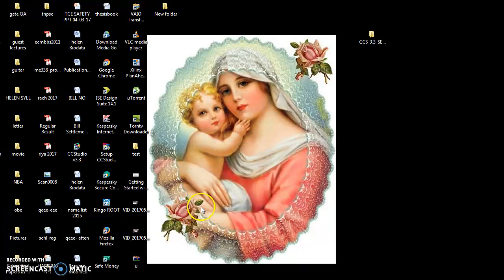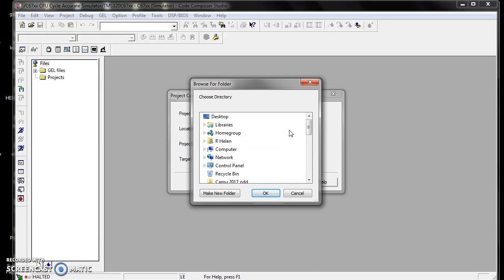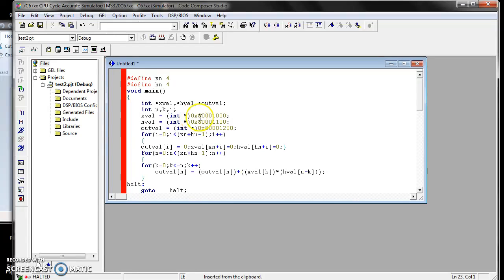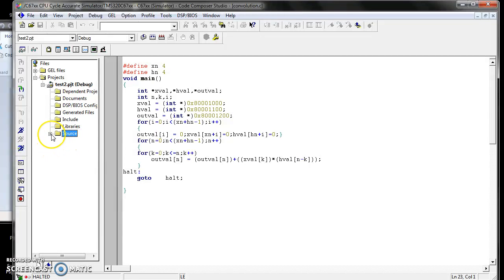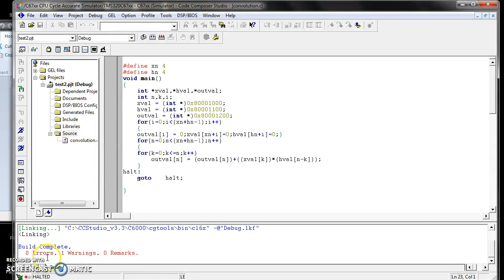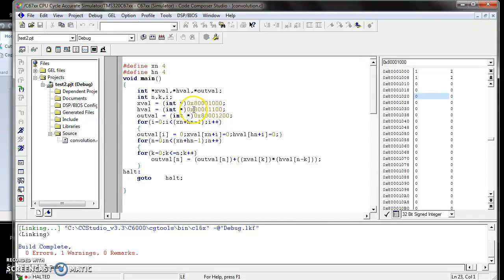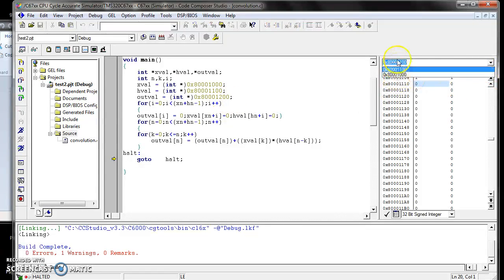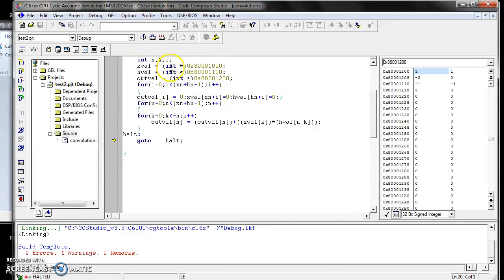Code Composer Studio V3.3 Demo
Procedure to use CCS to simulate DSP  applications